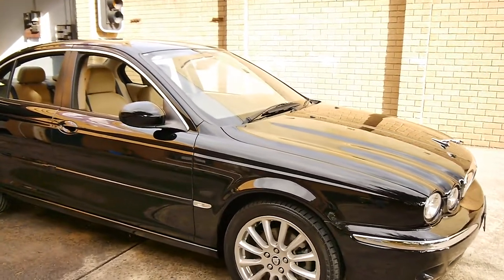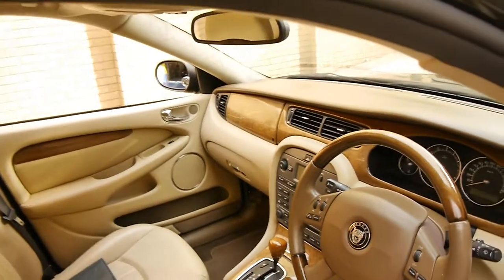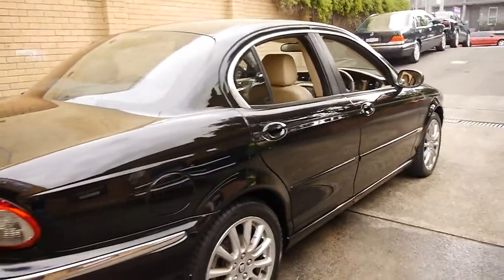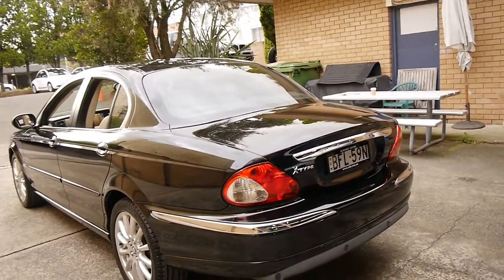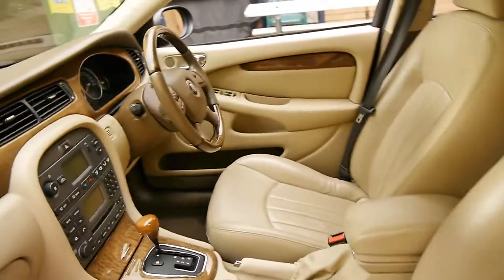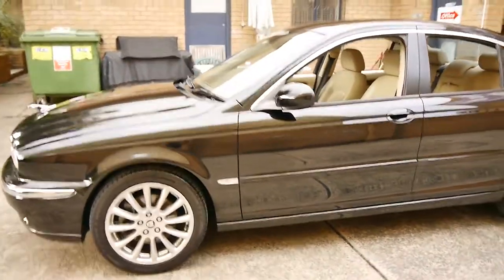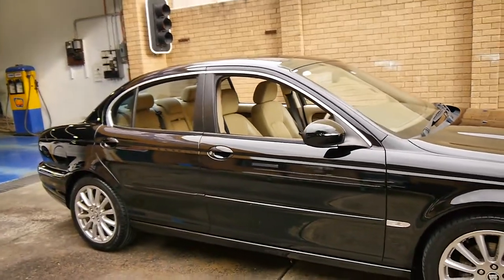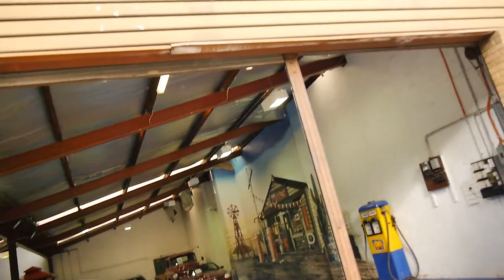Jaguar X-Type 2008